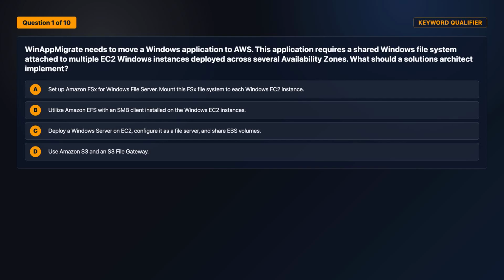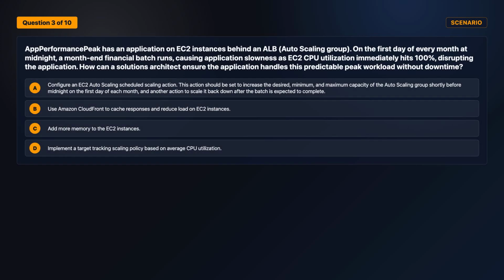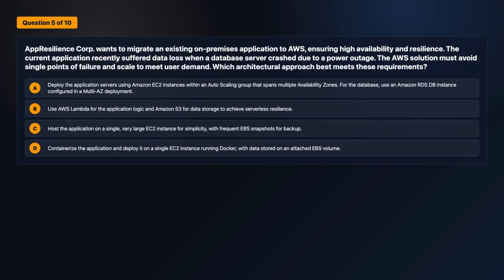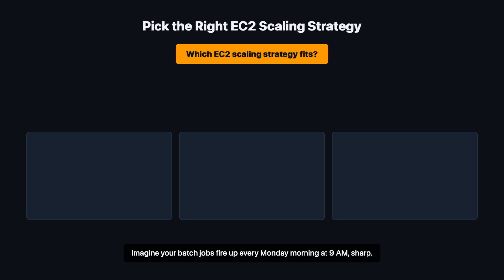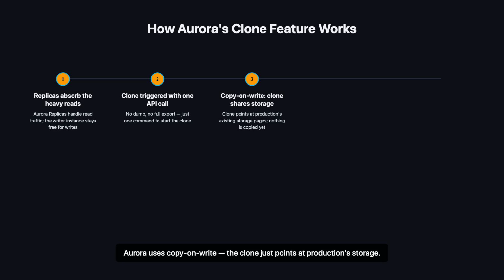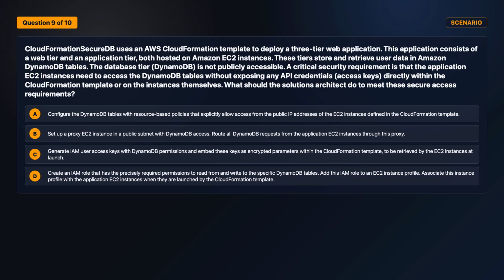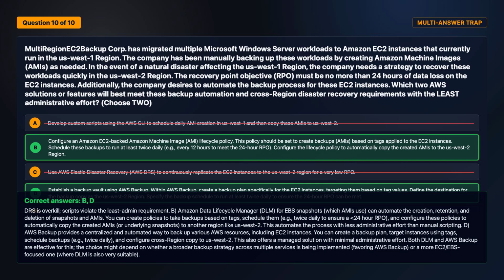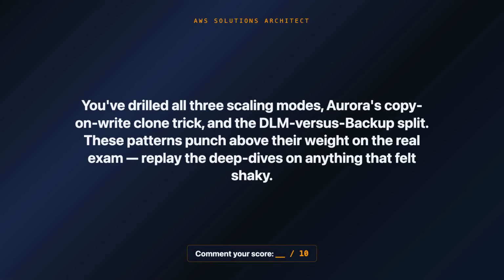SAA-C03 Practice #13: Auto Scaling Modes, Aurora Cloning & Cross-Region Backup DR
AWS Certified Solutions Architect - Associate practice exam walkthrough.
Theme: Scaling Playbook, Aurora Cloning & Backup DR
In this session we walk through 10 questions with answer reveals and explanations for AWS SAA-C03 certification candidates.
Topics in this batch: Amazon FSx for Windows File Server, SQS visibility timeout, Auto Scaling scheduled and predictive policies, VPC gateway endpoints, Amazon Aurora database cloning, Lambda event-driven processing, IAM instance profiles, AWS Backup and Data Lifecycle Manager cross-region DR.
Chapters:
0:00 Question 1
0:59 What this session covers
1:23 Question 2
2:42 Question 3
4:02 Question 4
5:15 Question 5
6:46 Question 6 + extra explanation
9:07 Question 7 + extra explanation
11:35 Question 8
13:24 Question 9
15:22 Question 10 + extra explanation
18:59 Takeaways
19:25 Wrap-up